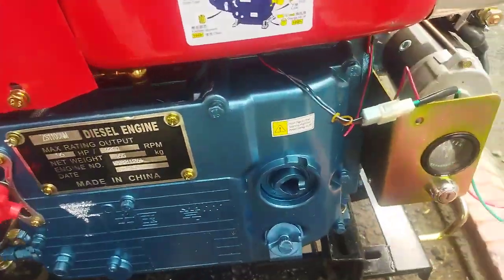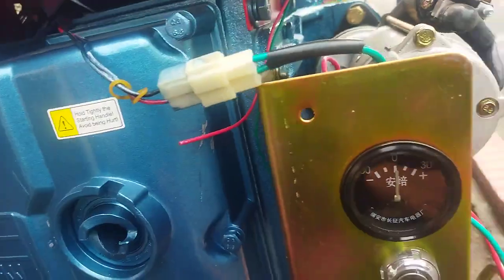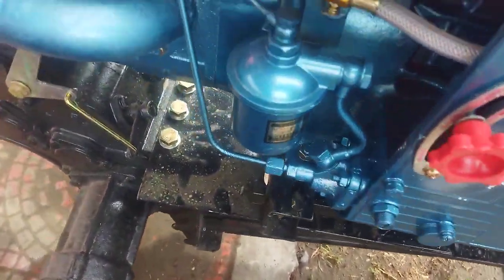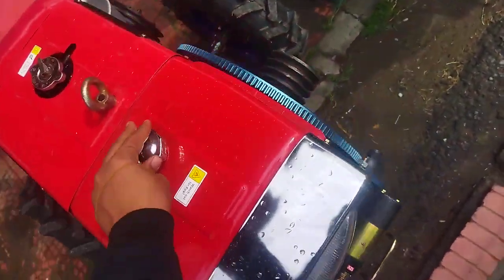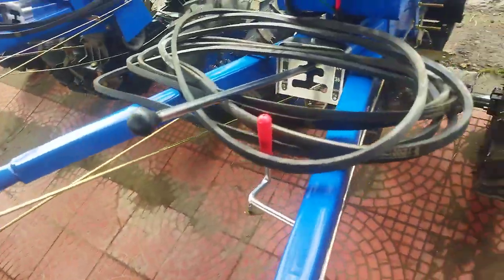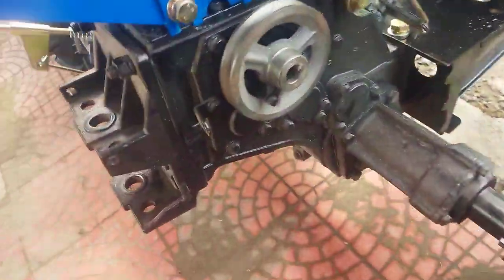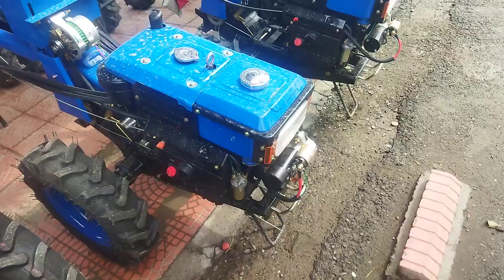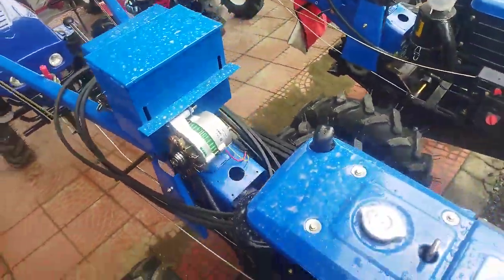Zubr 1100 lar optom narxlarda sotiladi. ☎️☎️ 882051424